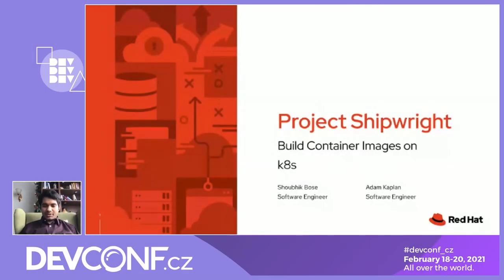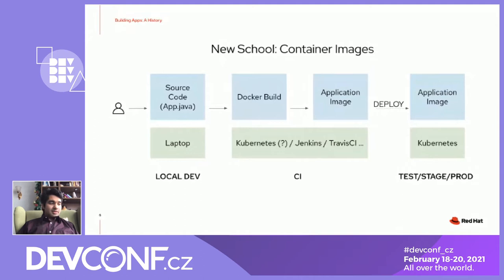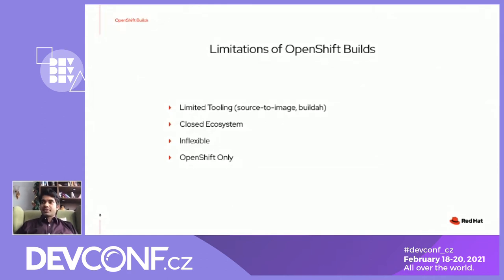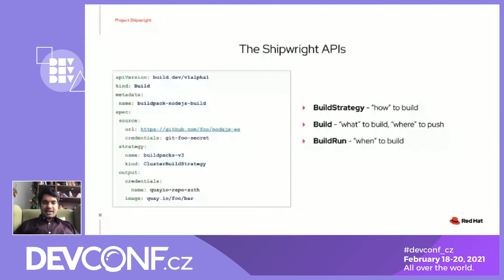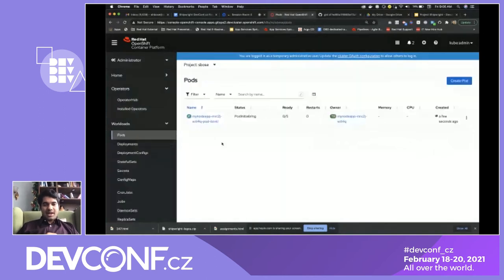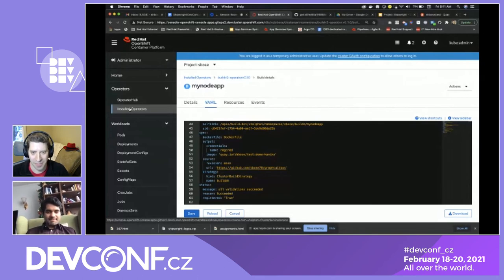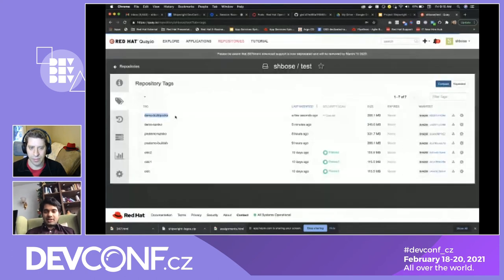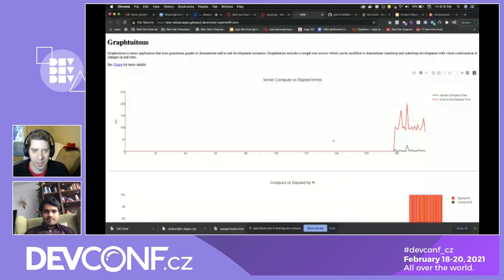Project Shipwright: Build Container Images on k8s - DevConf.CZ 2021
Speakers: Shoubhik Bose; Adam Kaplan

Over the past decade, we have witnessed a dramatic shift in how developers package and deploy their source code. With Kubernetes, the unit of delivery has shifted from compiled binaries and scripts to container images. Assembling container images is not a simple task, requiring deep knowledge of a growing set of tools and technologies. This task becomes even more difficult when trying to replicate these processes on Kubernetes.

In this session we will introduce Shipwright, a vendor-neutral project that provides a framework for building container images on Kubernetes. We will discuss the origins of Shipwright, the objectives of the project, and demonstrate how Shipwright can be used to build a container image on Kubernetes using a wide variety of tools. Shipwright currently powers container image builds on IBM Code Engine, and will be used as the basis for OpenShift Builds v2 in the near future.